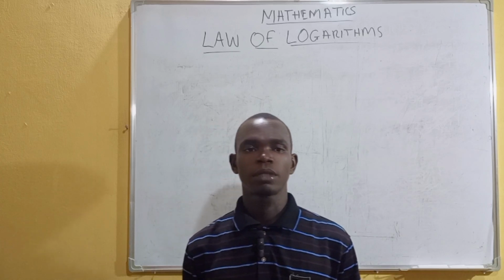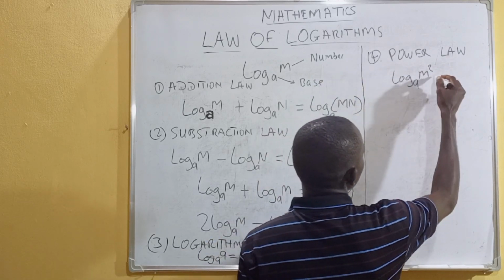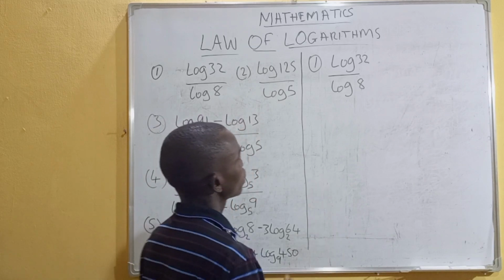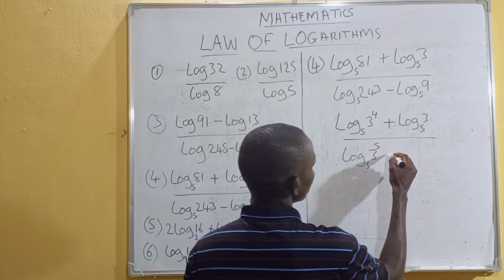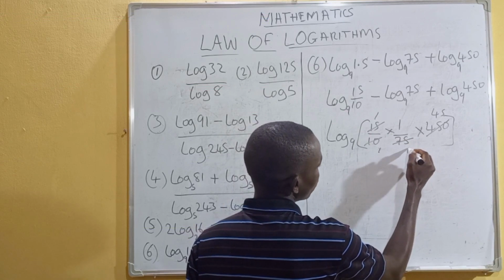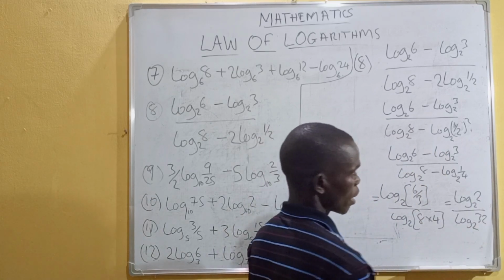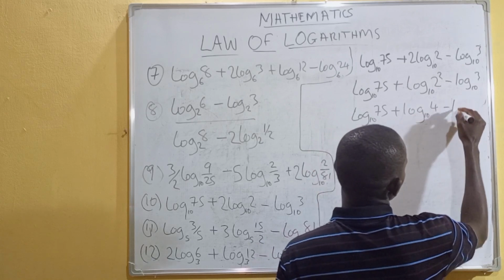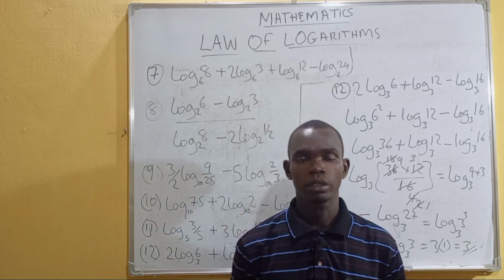Law of Logarithms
Learn the fundamental laws of logarithms, including the product, quotient, and power rules. Understand how to simplify logarithmic expressions and solve problems with ease.

Join me as we work through examples, practice problems, and explore real-world applications of logarithms.